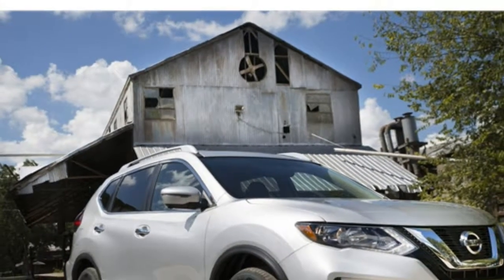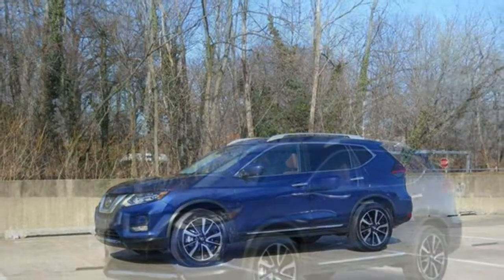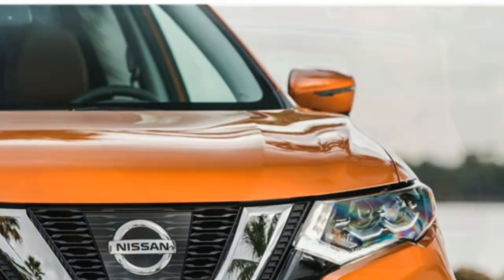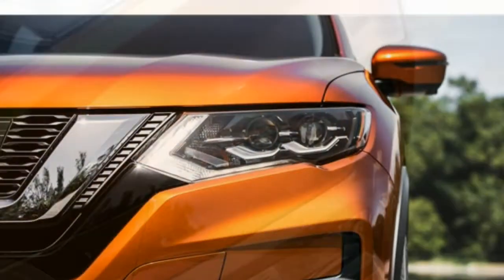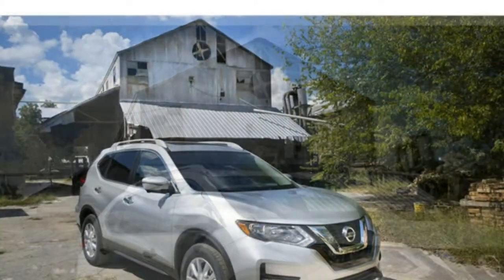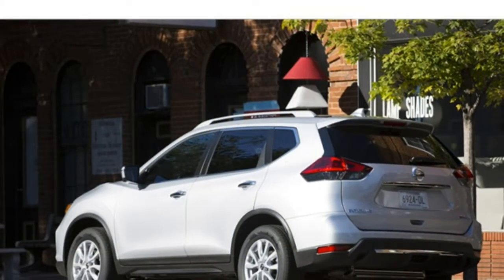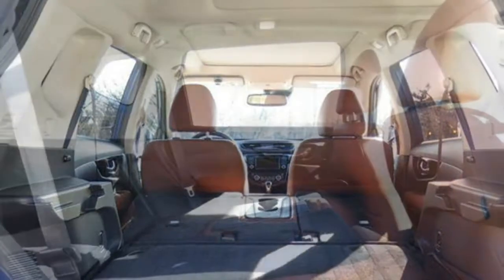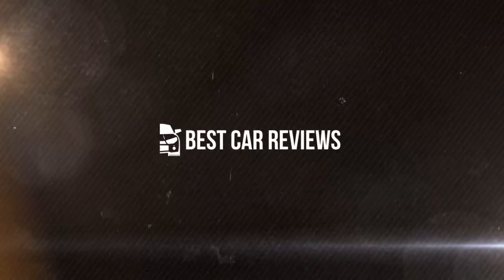Nissan Rogue 2018 Car Review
The Nissan Rogue can be a compact crossover SUV manufactured by the Japanese automaker Nissan.

 It made its debut in October 2007 with the 2008 model year.  The current model, the 2nd generation launched in 2013, would be the United States of America and Canada version in the Nissan X-Trail. It is currently Nissan's best-selling vehicle in the United States.  The Rogue is powered by way of a 170 hp (127 kW; 172 PS), 2.5 L four-cylinder QR25DE engine mated to your standard continuously variable transmission,  and comes standard with front-wheel-drive. The Rogue less expensive than Nissan's Murano crossover SUV, but at 105.8 cu ft (3.00 m3) vs. 108.1 cu ft (3.06 m3)  offers only slightly less passenger volume than its V6-powered sibling, along with a nearly equal cargo division of 39.3 cu ft (1,110 L) vs. 39.6 cu ft (1,120 L).  The first generation Rogue remained in production for that 2013–2015 model years because the Rogue Select.[citation needed]  The Rogue is manufactured on the Nissan Smyrna assembly plant.